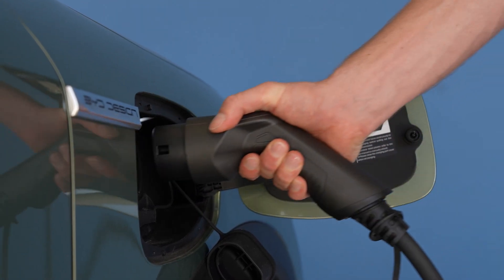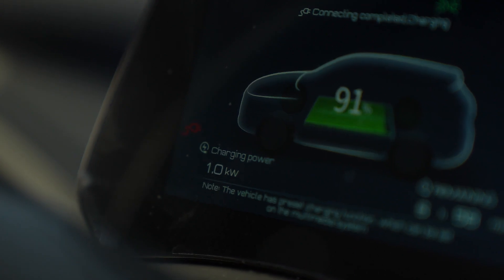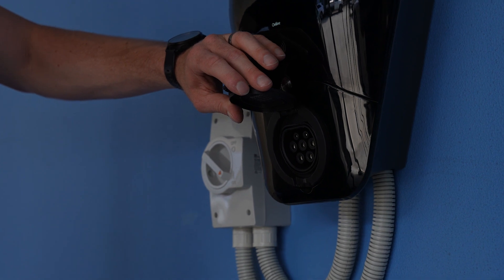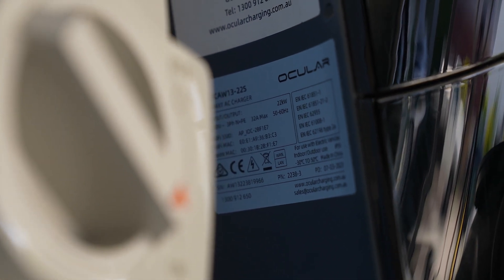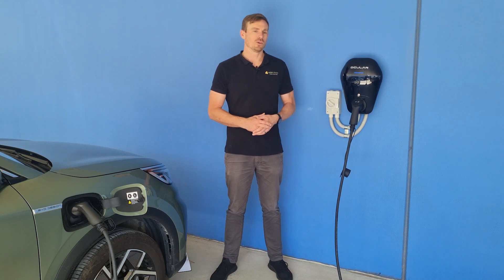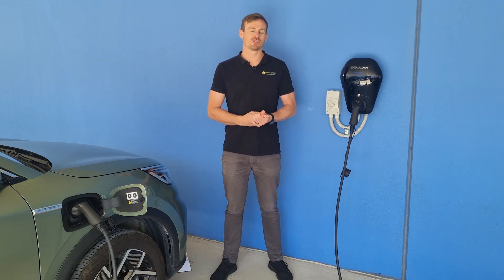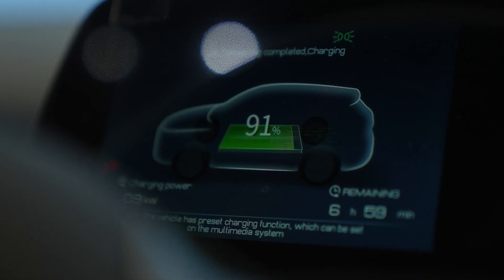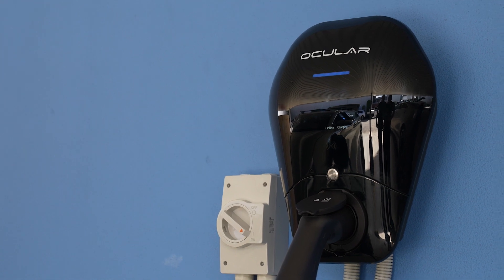Ocular EV Charger Review: Pros, Cons, and Expert Insights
Join Jeff Syes, CEO of Solar Choice, as he explores the Ocular IQ Electric Vehicle Charger, a versatile and efficient charging solution for EV owners. 🚗💡

Timestamps
0:08 - Introduction to Ocular IQ EV Charger
0:23 - Charging Capacity and Compatibility
0:46 - About Ocular and EVSE
1:14 - Warranty and Support
1:23 - Tethered vs. Untethered Options
1:42 - Pricing and Market Position
2:06 - OCPP Compatibility and Third-Party Software Integration
2:51 - Charging Modes: Fast, Solar Only, and Solar Assist

🔌 **Key Features of the Ocular IQ Charger:**
- **Versatile Charging Options:** Whether you need fast charging or want to prioritize solar power, the Ocular IQ adapts to your needs.
- **OCPP Compatibility:** Integrates with third-party software for flexible control and monitoring.
- **Australian Support:** Backed by EVSE, an Australian-owned company with a strong support team.

💡 **Why Choose Ocular IQ?**
- **Affordable Yet Powerful:** Priced competitively in the market, offering great value for a range of EV charging needs.
- **Customizable:** Choose between untethered or tethered options based on your specific requirements.
- **Innovative Charging Modes:** From maximizing solar energy usage to ensuring a minimum charge rate, the Ocular IQ caters to diverse charging preferences.

For more detailed reviews and comparisons of solar products, visit Solar Choice's You can also use our platform to get quotes from reputable installers for EV charger installations.